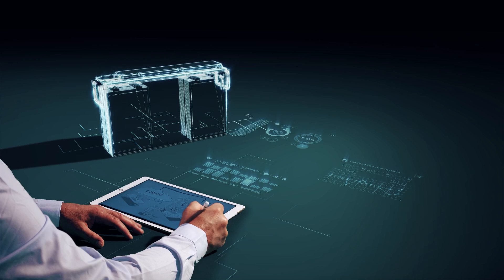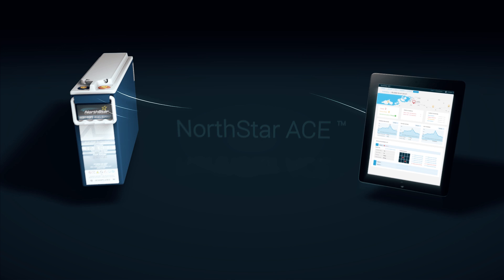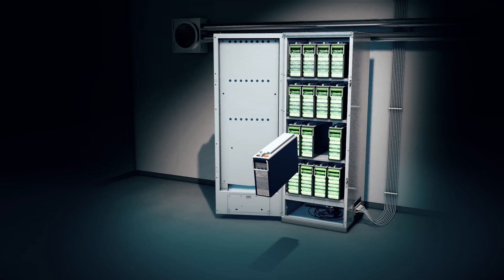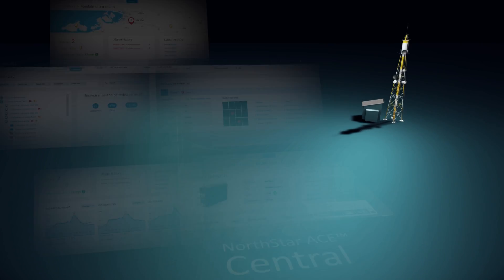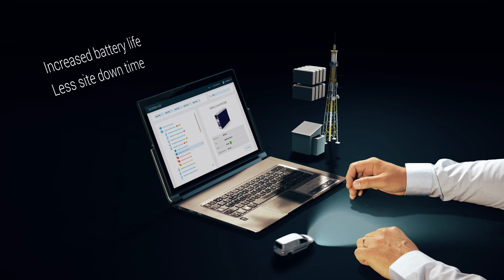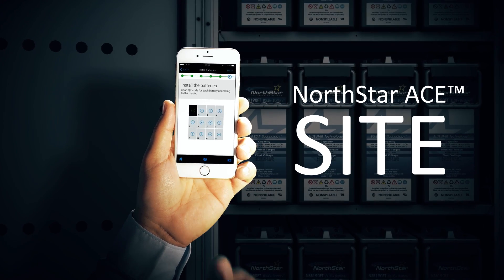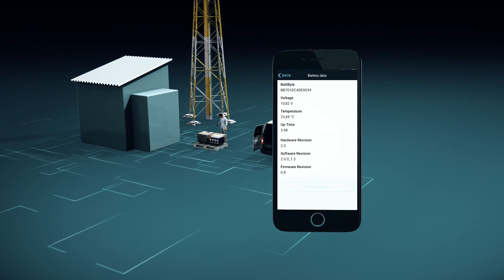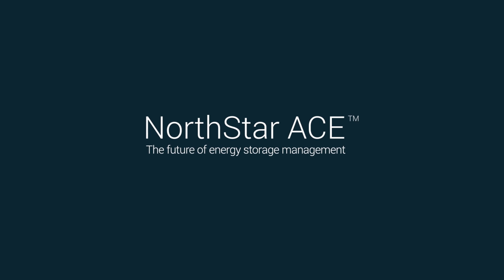NorthStar ACE - the future of energy storage management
NorthStar introduces a groundbreaking remote management solution named NorthStar ACE™ (Advanced Connected Energy), which will change the way energy storage is managed.

NorthStar ACE™ will be deployed in select installations during Q4 2016 and be fully available in the market from Q1 2017.